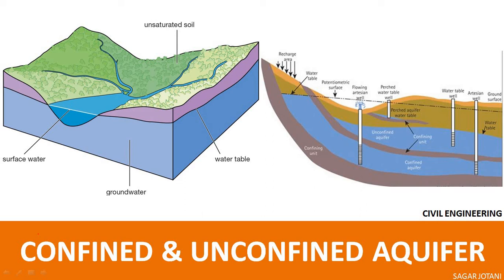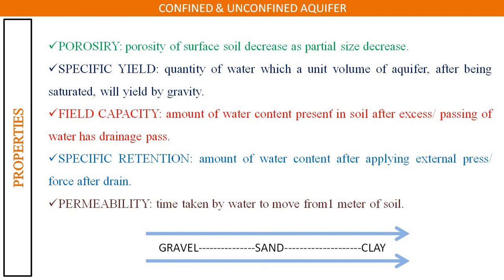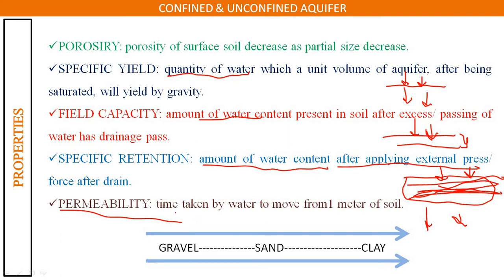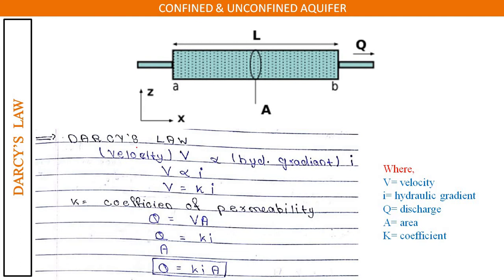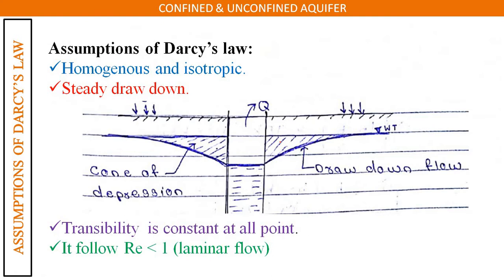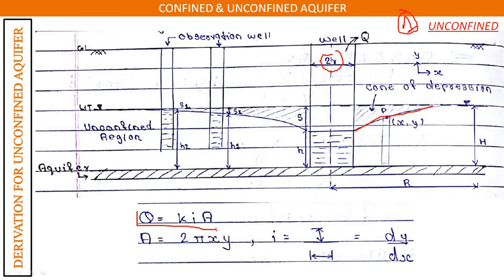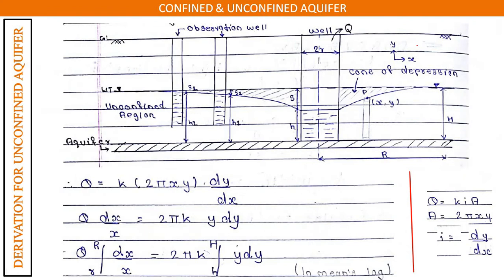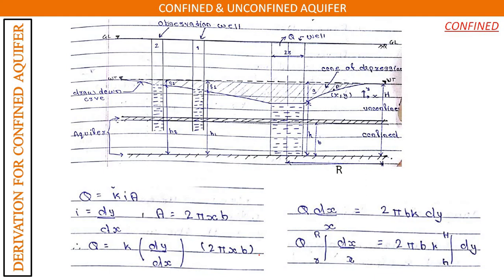Derivation of confined and unconfined aquifer